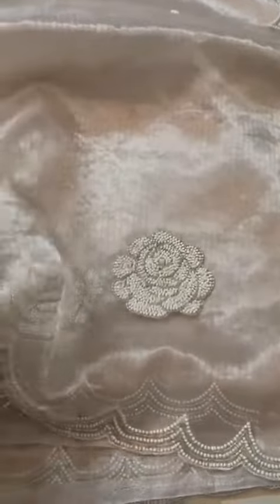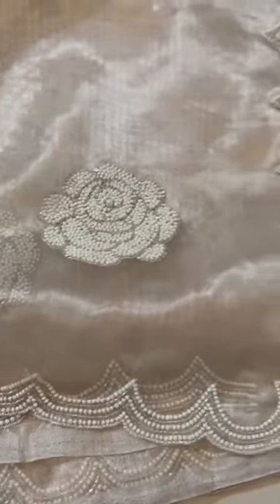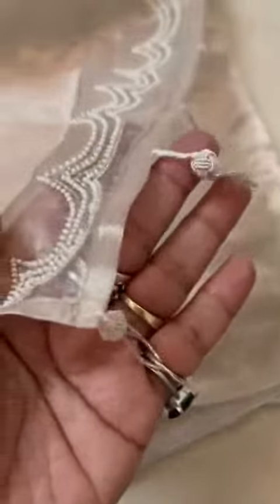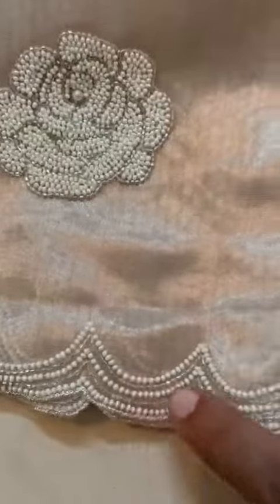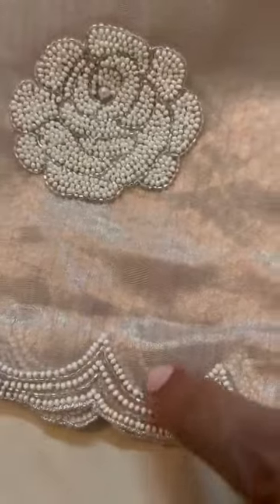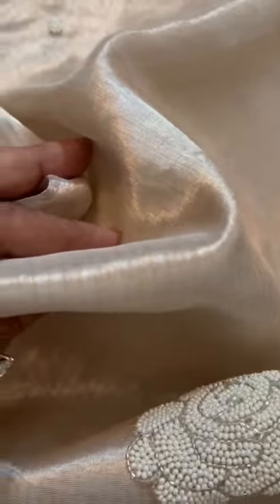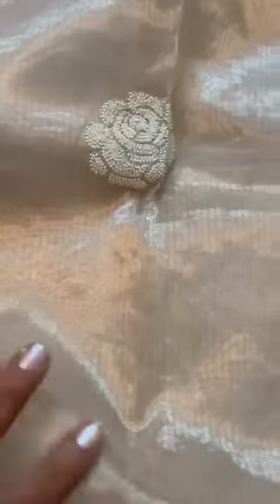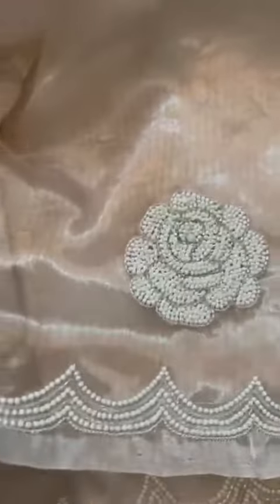Champagne gold and silver striped tissue Kora silk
Champagne gold and silver striped tissue Kora silk. Hand embroidered with pearls and cut dana. Finished with tassles. Perfect cocktail saree. Very elegant and classy

or alternatively,